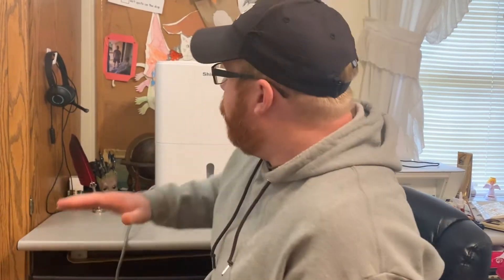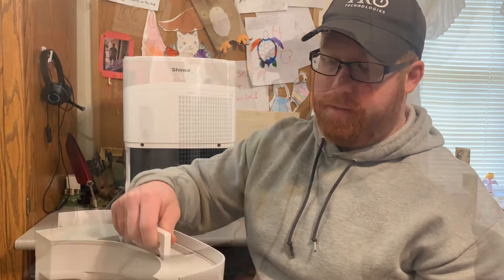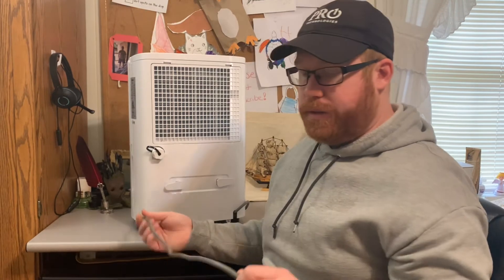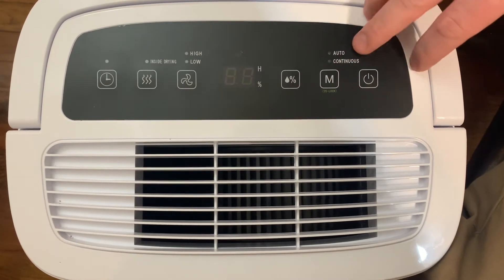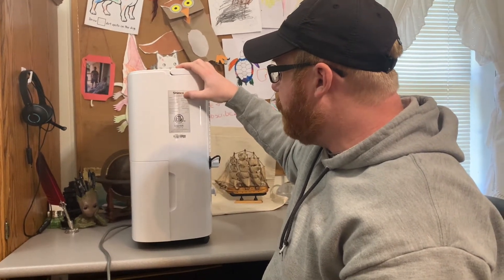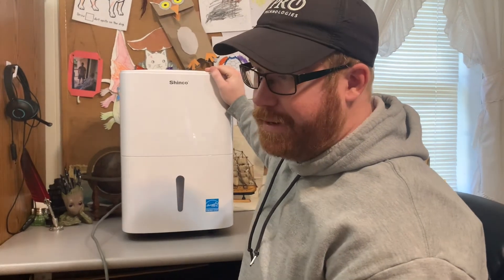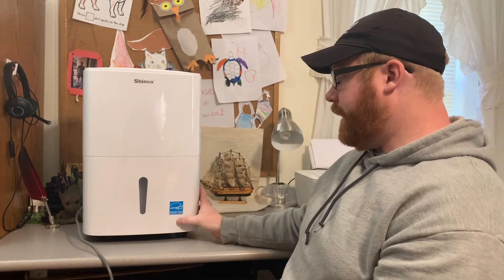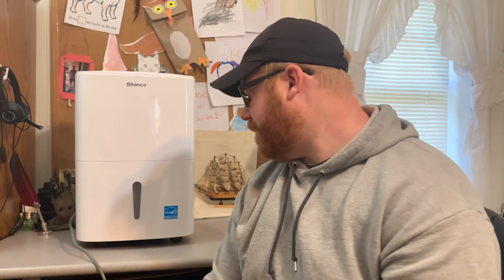Shinco Dehumidifier Product Review (Portable Dehumidifier with Clothing Dryer Options)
Today's product review video is for the Shinco Dehumidifier that we purchased on Amazon (purchase link below) to dry out our attic that was getting a little soggy.

It's small enough to feel portable, but strong enough to get the job done for us. It's also very quite, has an option for a drain and doubles as a clothes dryer for small spaces such as apartments and campers.